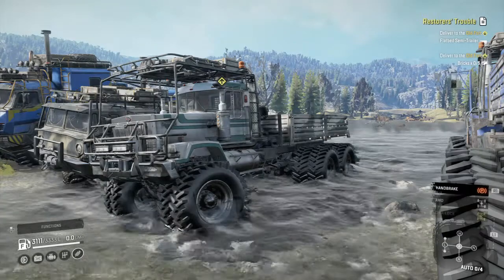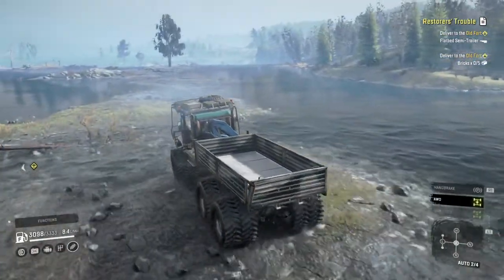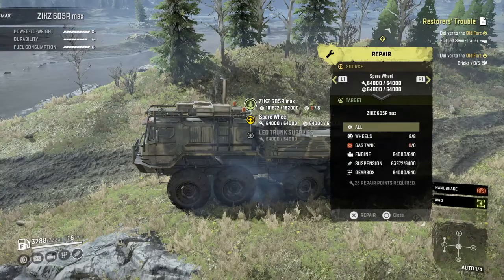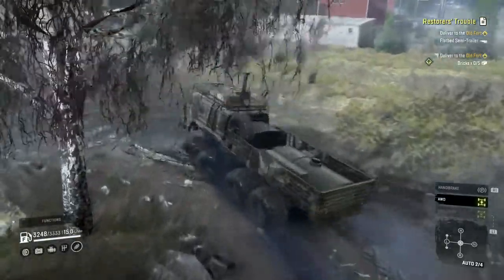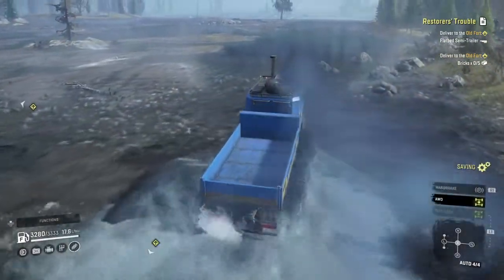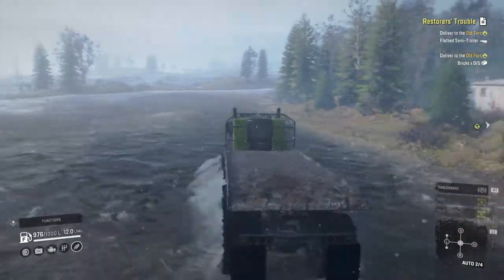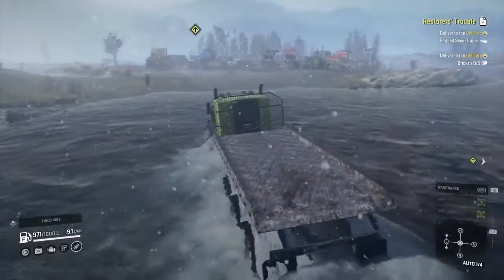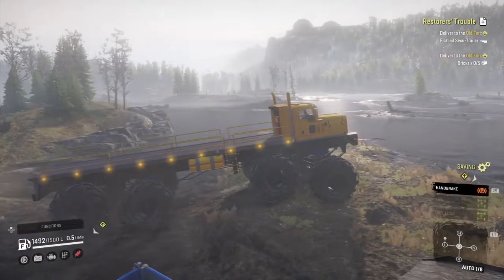SnowRunner My Top 10 Heavy Box Trucks Part 2- Phase 6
Part 2 of My Top 10 Heavy Box Trucks:
5-Pacific P512 Max Dual Front
4-Zikz 605R Max
3-Azov 4220 Antarctic Max No Chassis Steer
2- Kenny C500 Twinsteer 10x10
1-IX 5002M